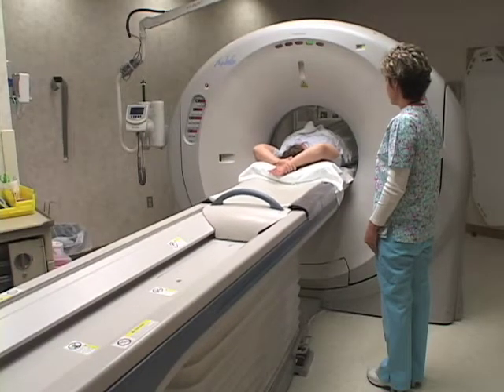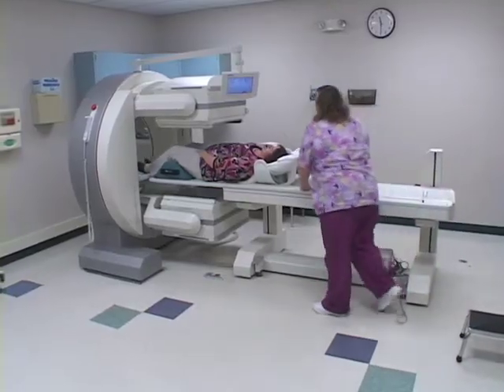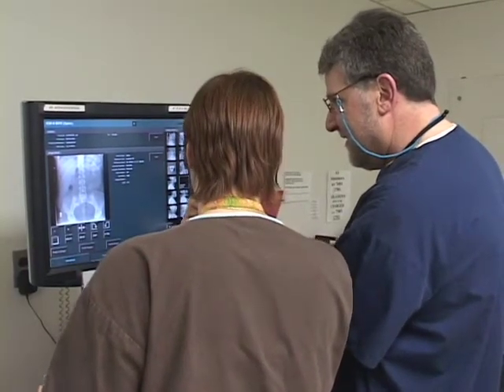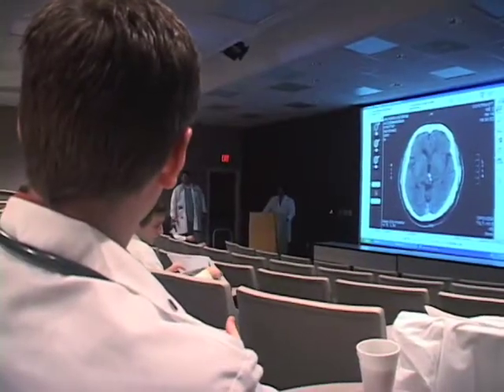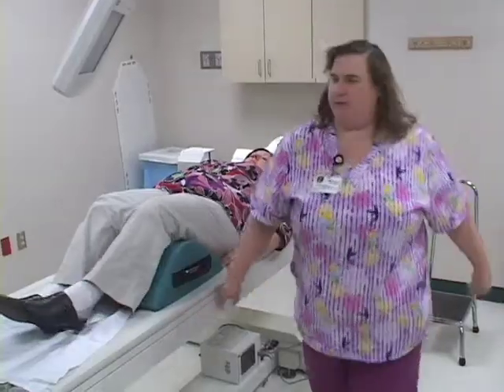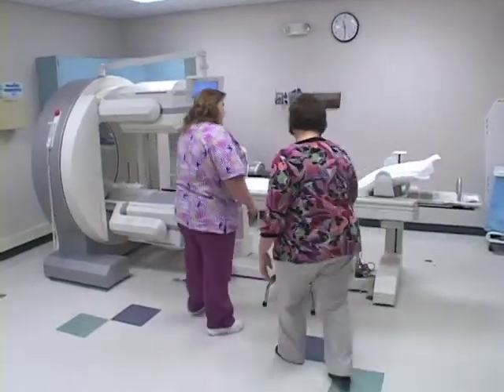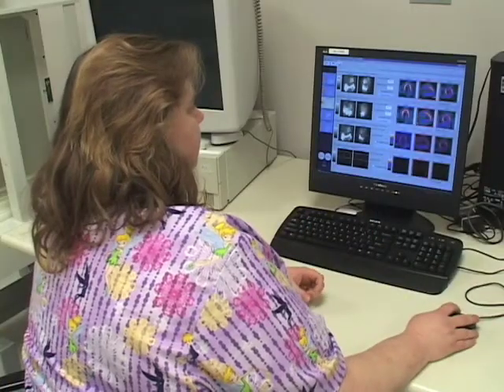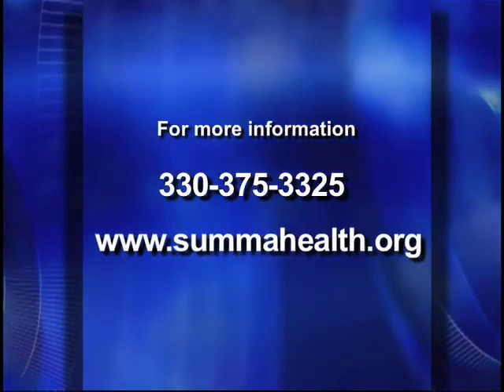Radiology Careers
Healthcare - radiology career advice for high school students interested in becoming a radiologic technician.  For more information regarding video production, please